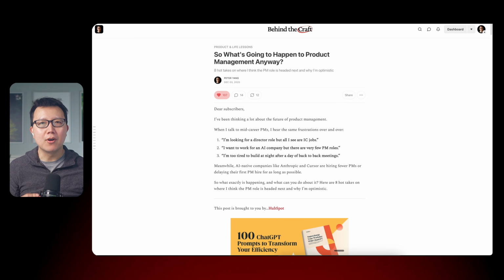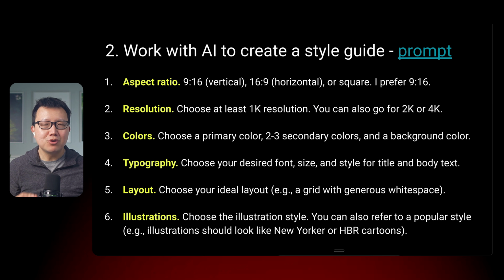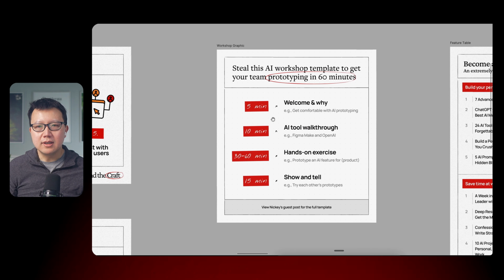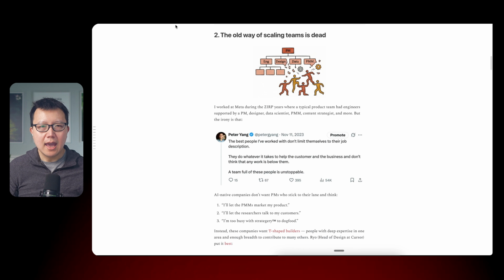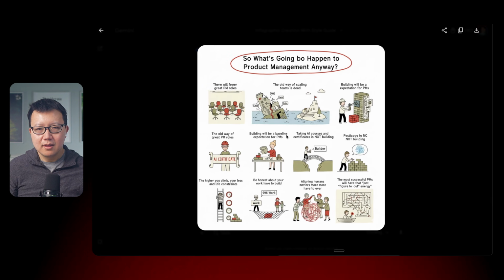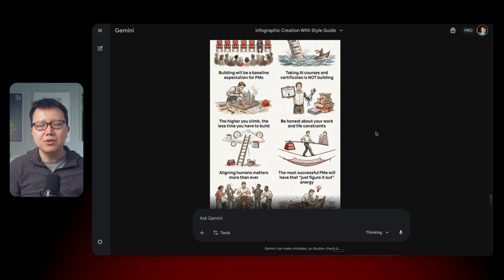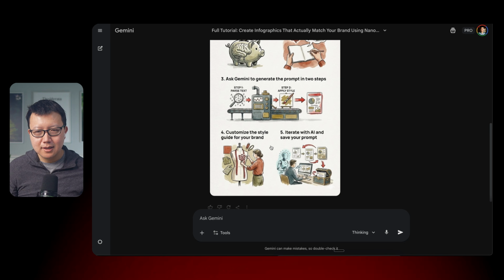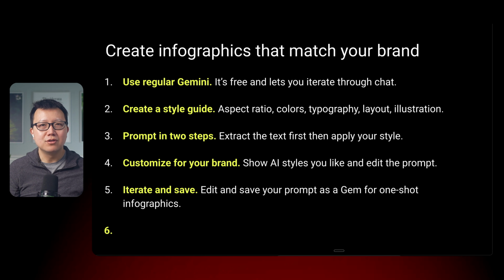Full Tutorial: Create Beautiful Infographics that Match Your Brand in 15 Min (Nano Banana)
​ ​ If you just ask Nano Banana Pro to “create an infographic” it’ll  create a cluttered mess full of generic clip-art and text. In this tutorial, I walk through 5 steps to create beautiful infographics that match your brand every time.

TIMESTAMPS
(00:00) Why most AI infographics look terrible
(01:03) Step 1: Use regular Gemini (to save money)
(02:18) Step 2: Work with AI to create a style guide
(05:55) Step 3: Prompt Nano Banana in two steps
(07:23) Step 4: Customize the prompt for your brand
(09:17) Step 5: Iterate with AI and save your prompt